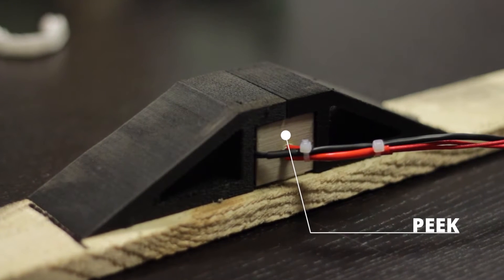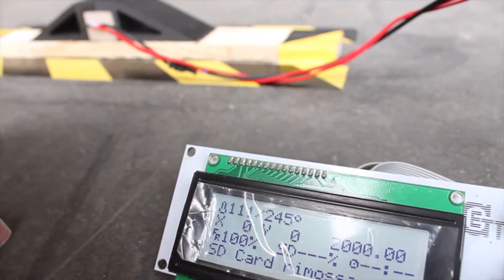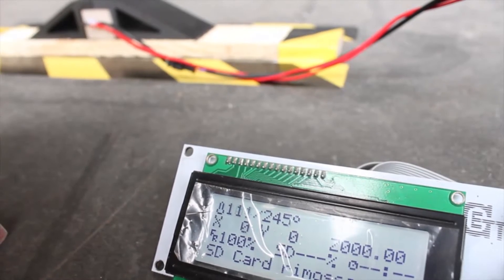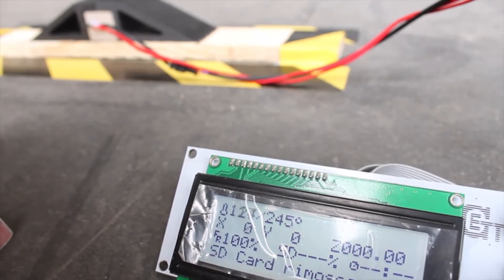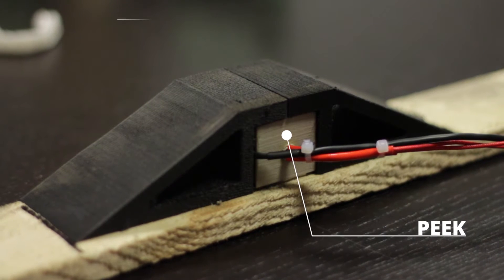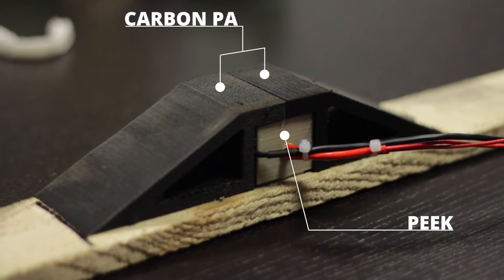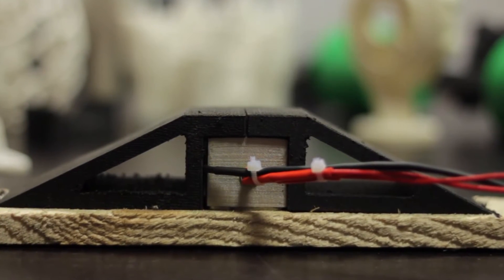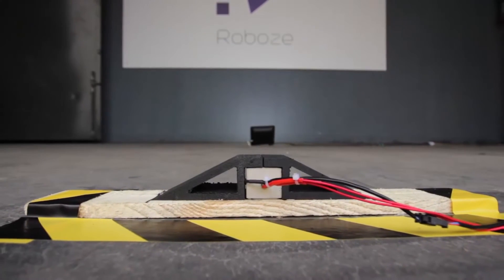Roboze 3D Printer - SUV's proof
Enjoy the power of advanced Roboze 3D printing solutions!

Today we will demonstrate the superior mechanical properties of Carbon PA material (Nylon12 filled with carbon fibers) and the mechanical and heat resistance of PEEK material.

We drove above a platform printed by Roboze 3D Printer.

The result is an amazing combination between power and strength.